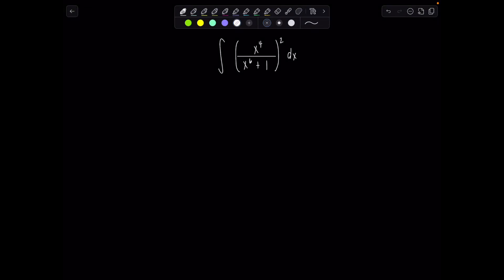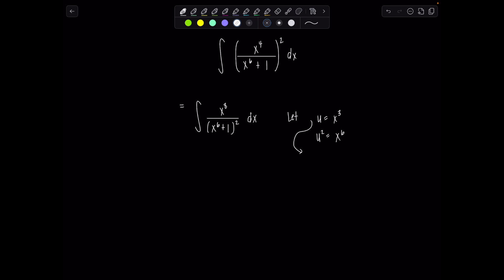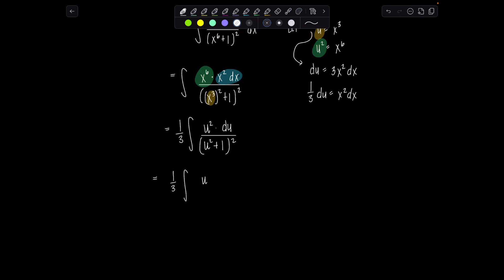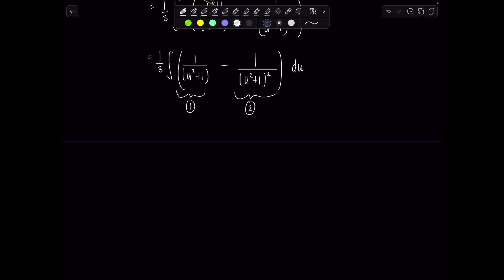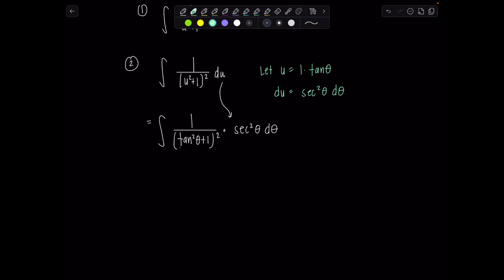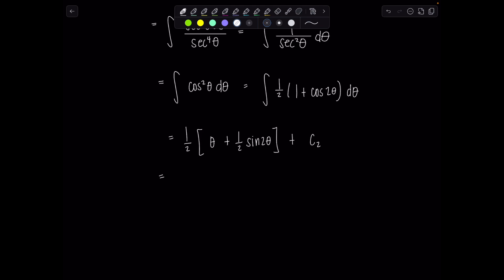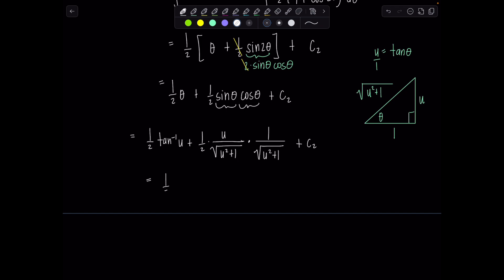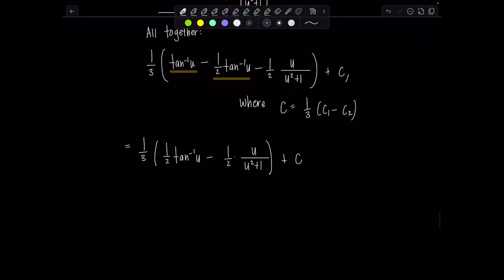Integral of the Day 7.5.25 | Subscriber Special--Two Subs, No Sandwich 🥪😉 | Math with Professor V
Here is your latest "Integral of the Day"! This integral was sent in by a loyal subscriber, and I thought it was very lovely and at a good level for most of my students and viewers to practice and enjoy. Thank you Alan!

xoxo,
Professor V

I'm also an Amazon influencer, so feel free to support and shop: